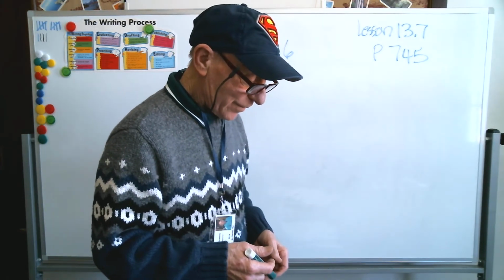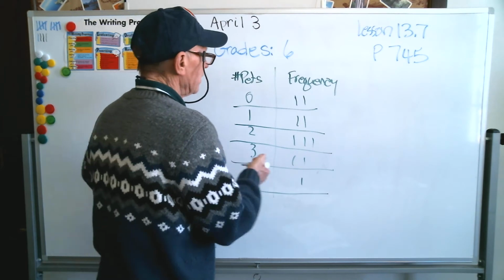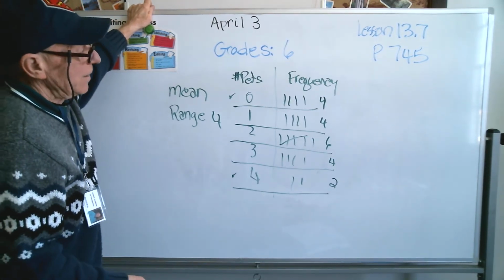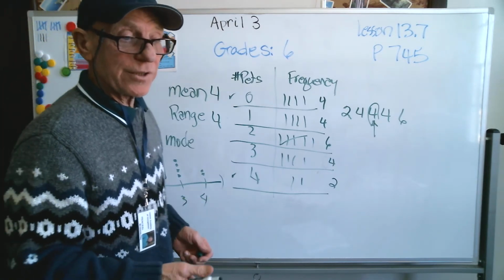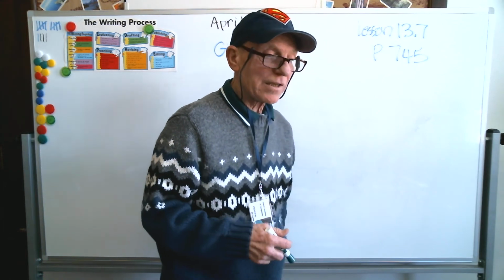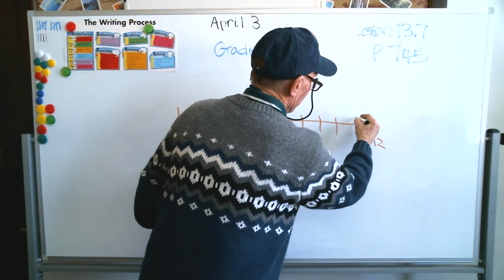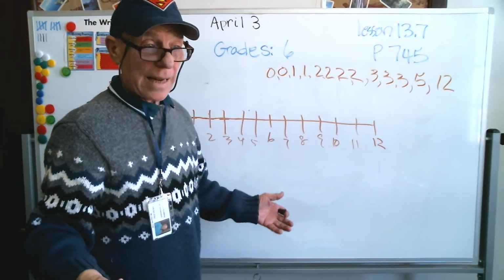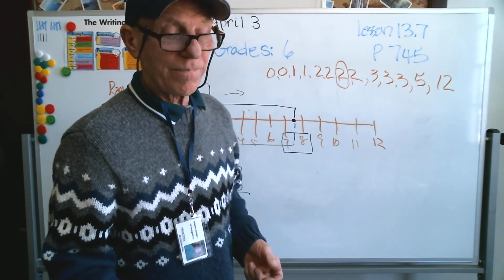6th Grade Math Lesson13 7 Distribution p747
IAY School 6th Grade Math. Lesson 13.7 Data Distribution p745